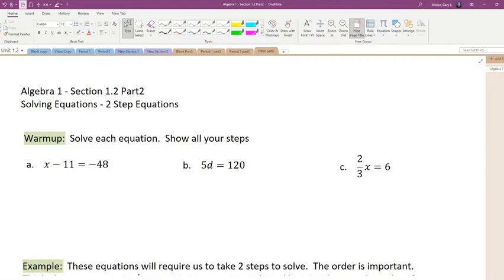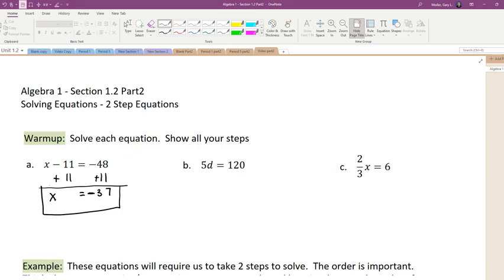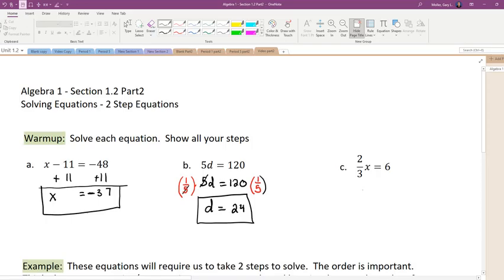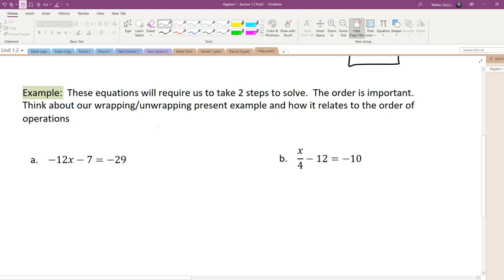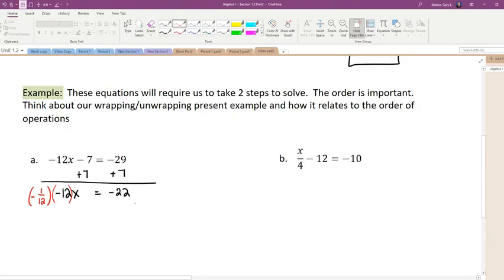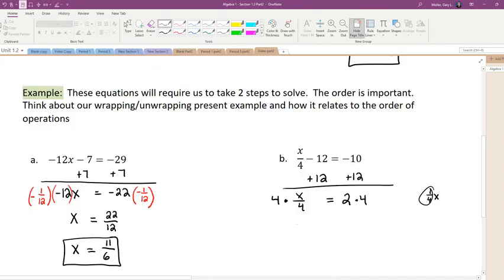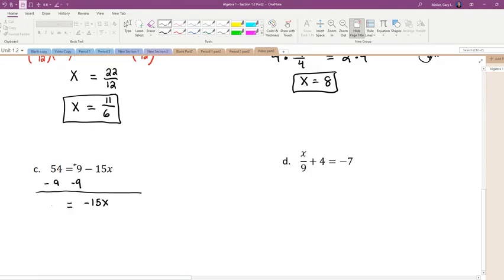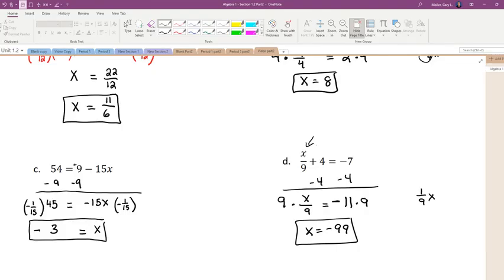A1 Section 1.2part2